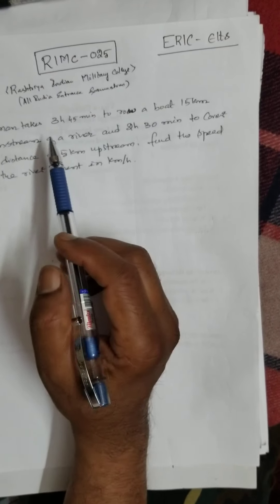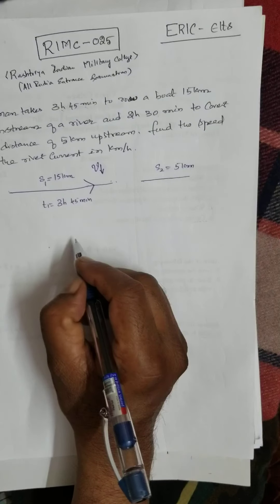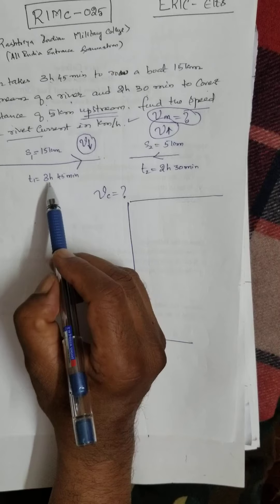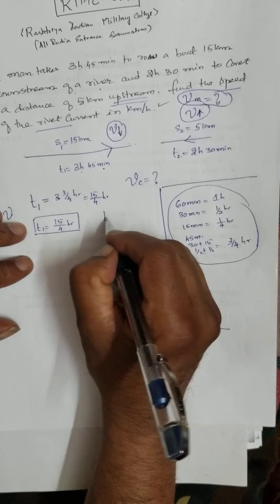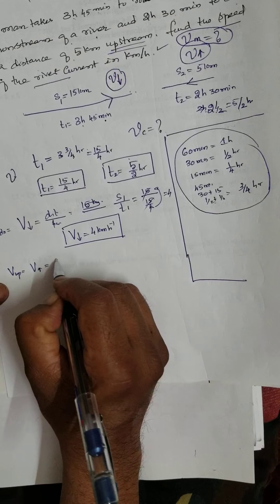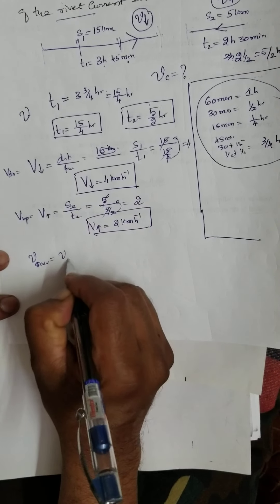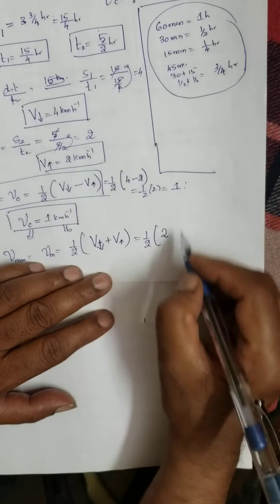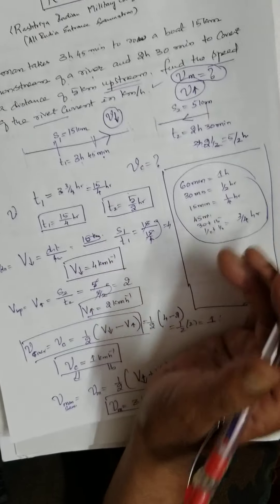RIMC -025,Time and Distance statement problem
Down stream and upstream velocity